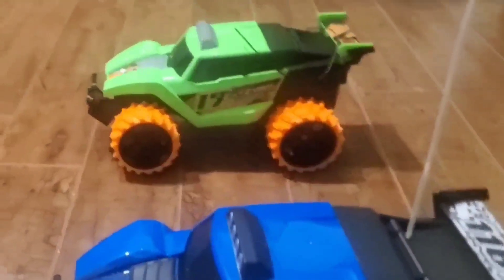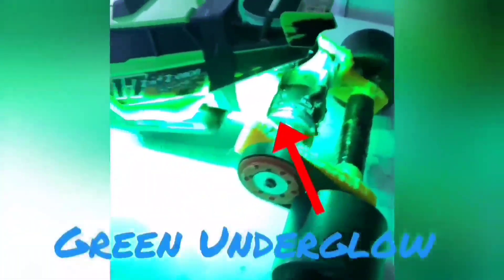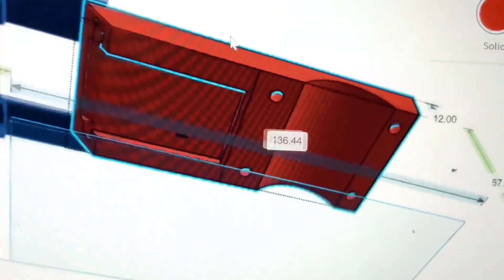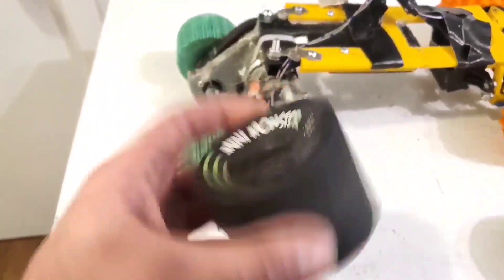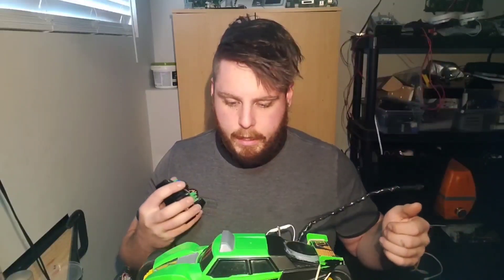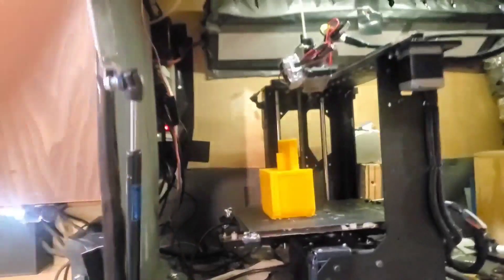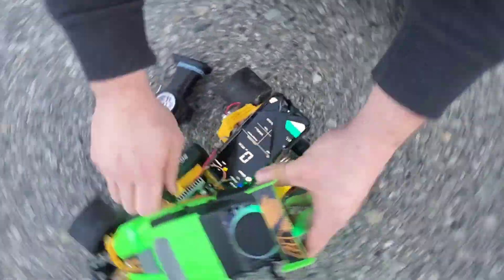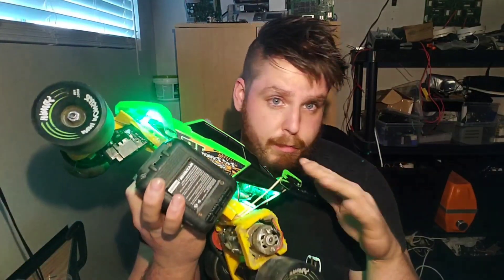The Drill Powered RC Car 2.0 - With a 40v Duel Battery Upgrade.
This drill powered RC car is faster than any human on earth.